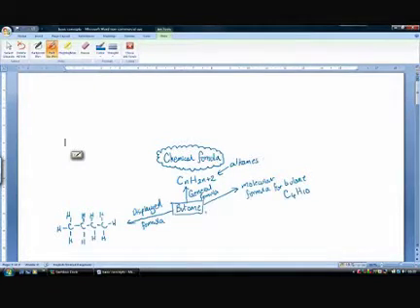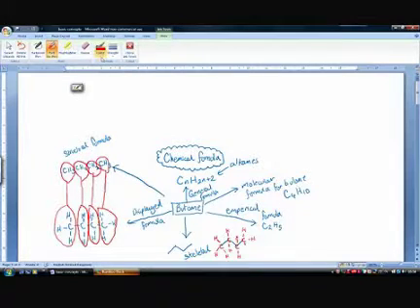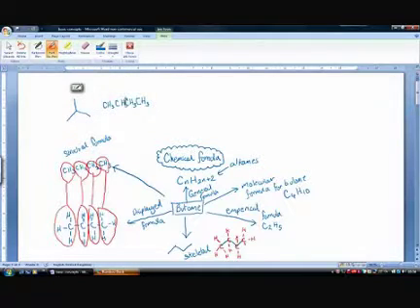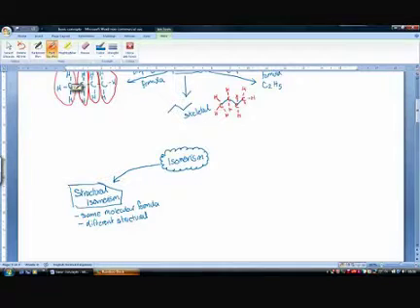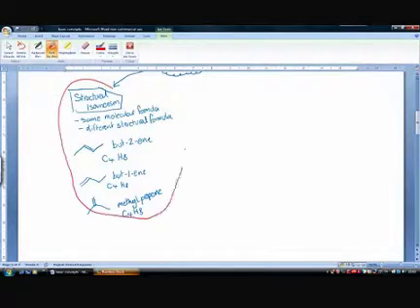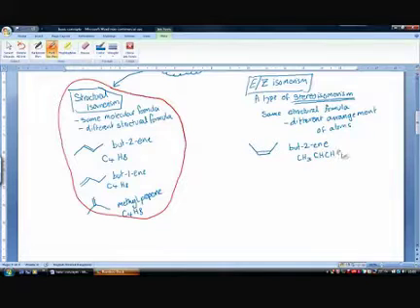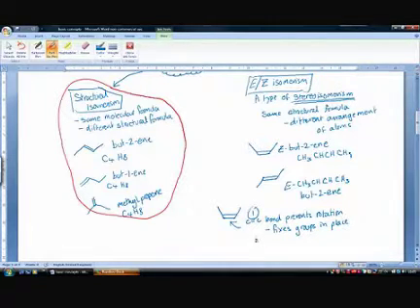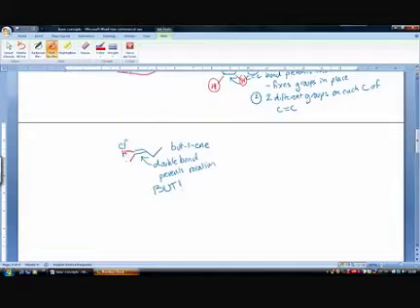basic concepts 1.m4v